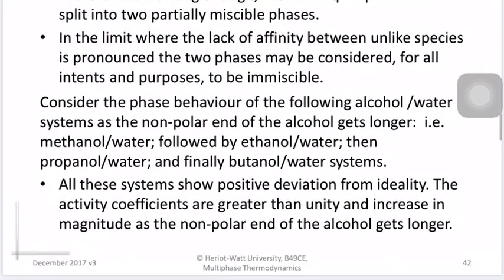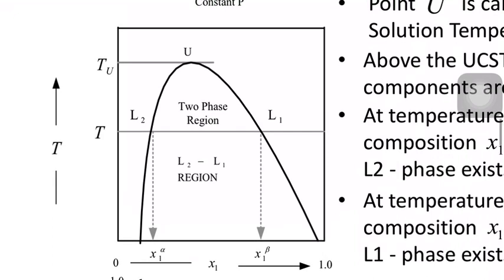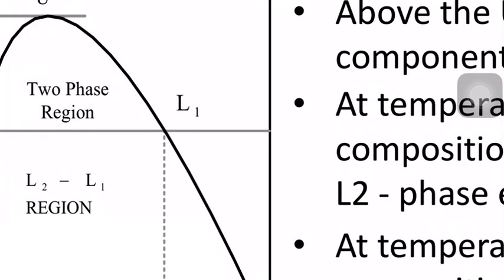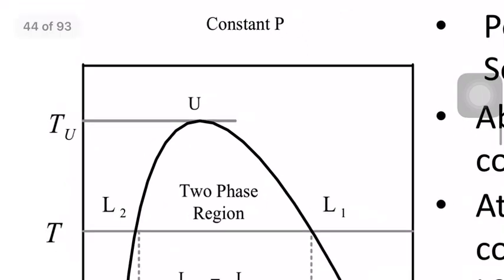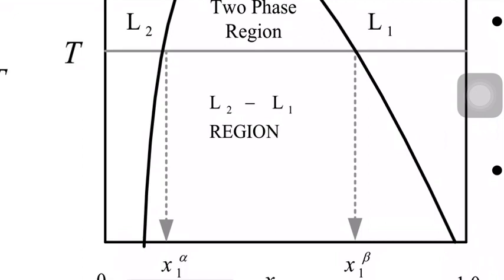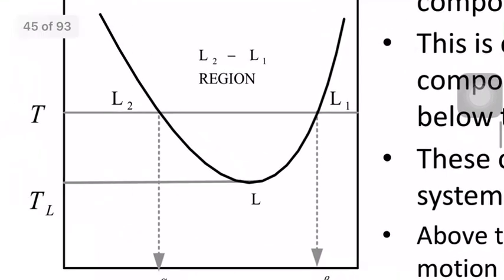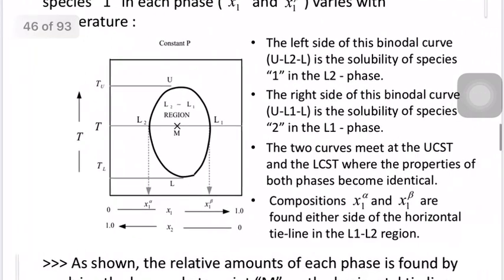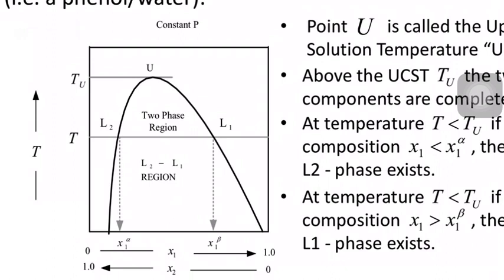video topic 4 part 3 important